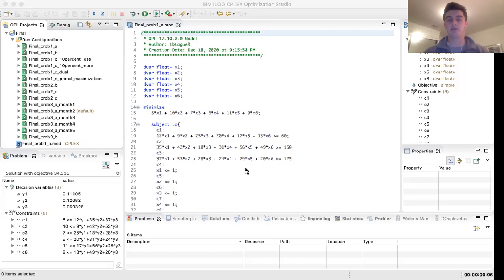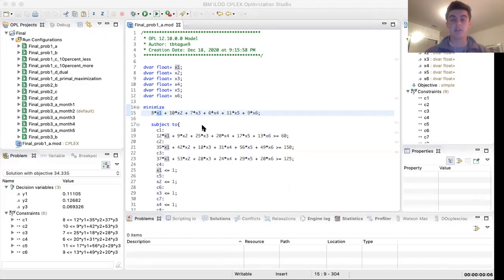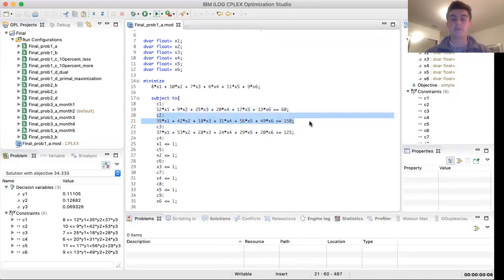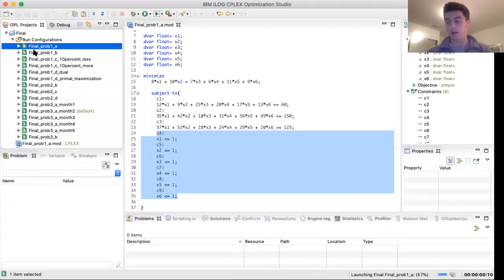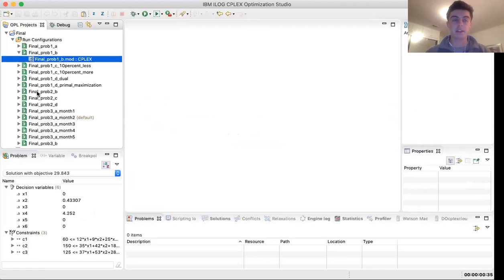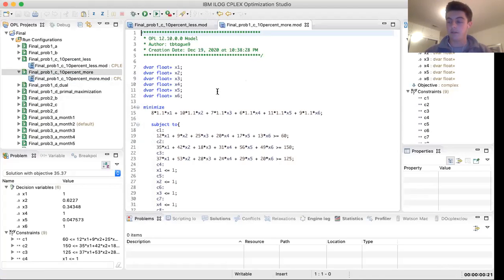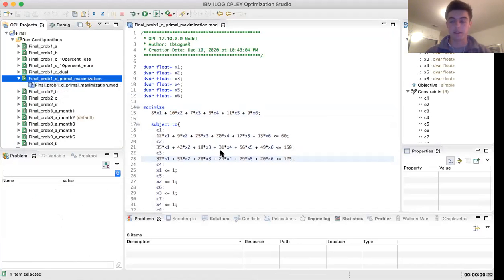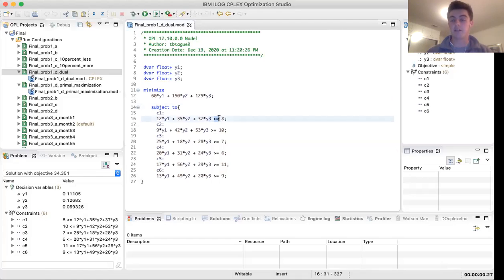Tim Tague ESE403 Operations Research Exam 3 Problem 1